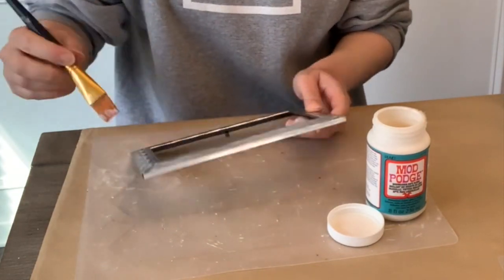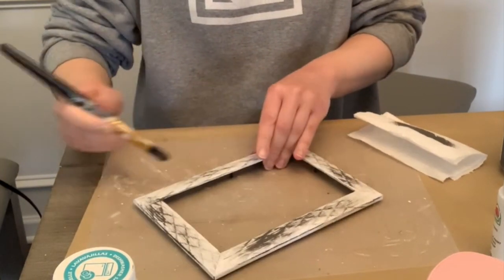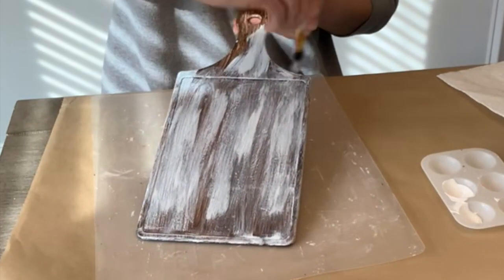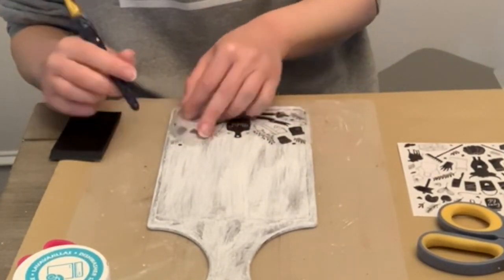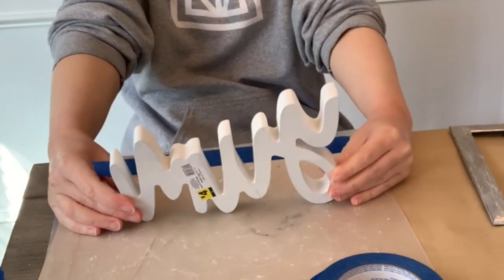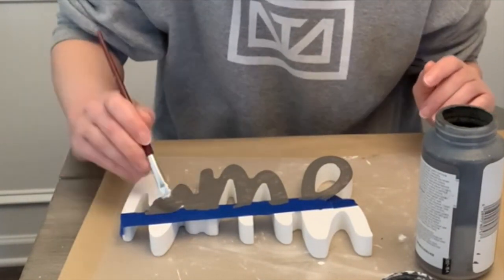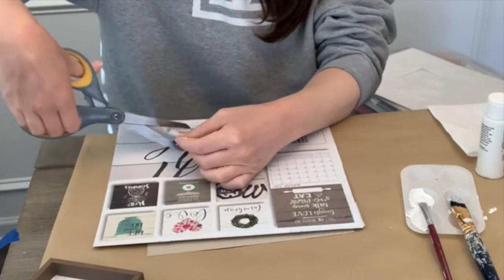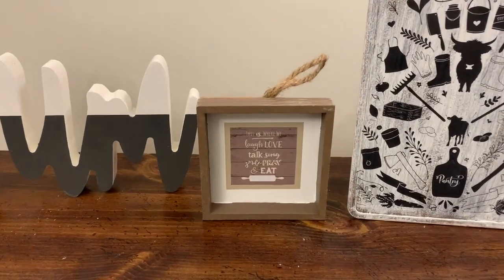DIY Home Decor | Dollar Tree DIY | DIY Home Decor Ideas | DIY Kitchen Decor | $1 Farmhouse DIY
DIY Home Decor | Dollar Tree DIY | DIY Home Decor Ideas | Crafts for Home Decor | $1 Farmhouse DIY
Today I'm sharing some Dollar Tree/budget friendly flips and DIYs for some kitchen home decor.

So if you are into that, head on over and take a look. I also have lots of DIYs on that channel from before I started this channel. @SimplyEnjoyingLife